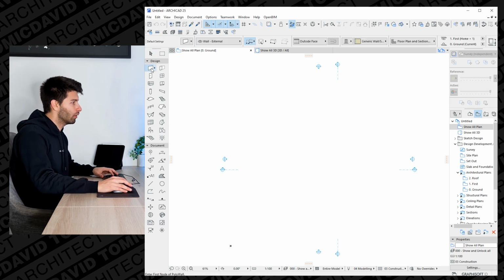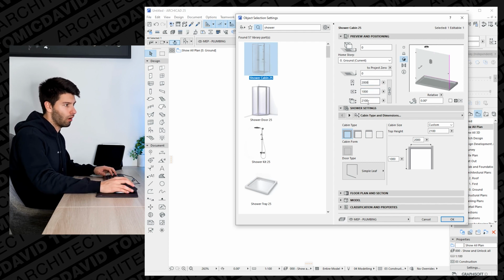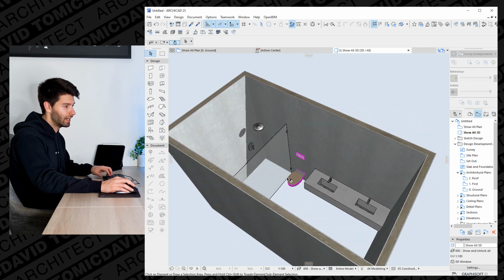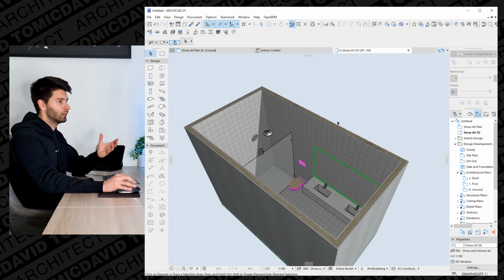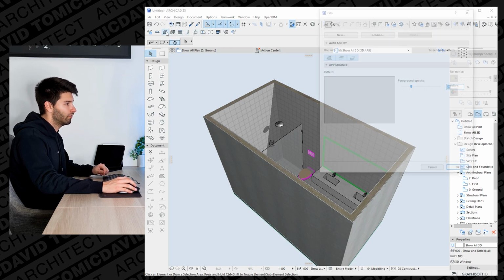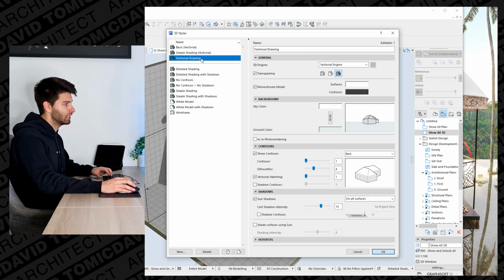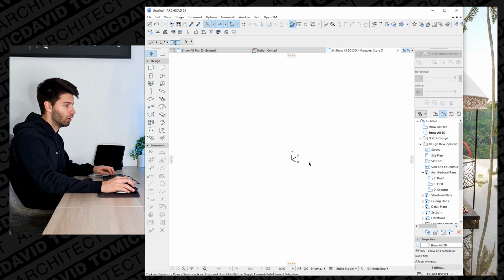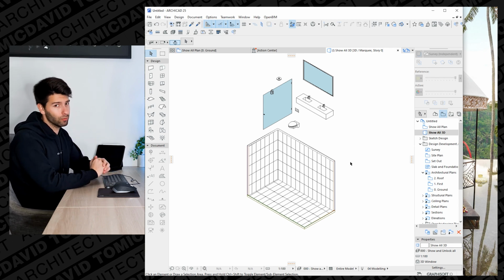Archicad 25: Easy Axonometric Tutorial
Looking to create the perfect axonometric for your project? Well archicad 25 just made it super easy!

VIDEO DETAILS:

Today I showcase exactly how you can create the perfect axonometric in a matter of minutes. Once you set up these settings and save them to your template you’ll be making axo like a pro!

The first step is to simple use archicad to create the room you need an axonometric image for, in today’s example we will be creating a simple bathroom. Using only what is available to us in archicad we can create a beautiful axo in minutes.

Once the model is completed we move onto the axo settings. By simply changing the material properties and introducing one new fill we can redefine our model space. Be sure to pause this video and screenshot all the settings so you can replicate this at home in no time.

00:00 Intro
01:29 ArchiCAD
02:07 Modelling
07:22 Axo Settings
13:54 Outro